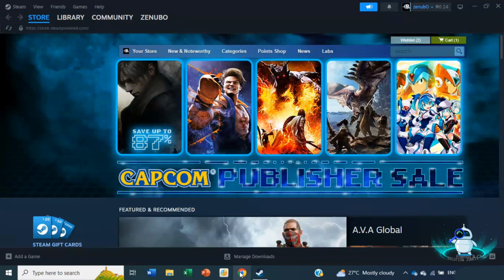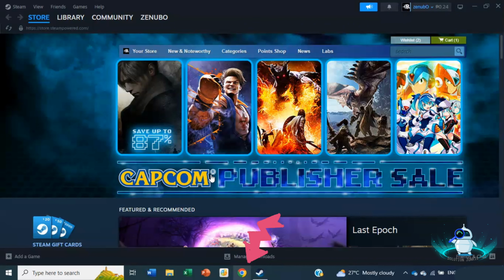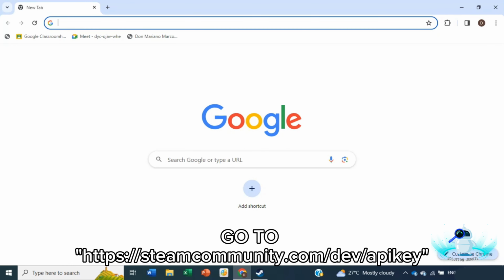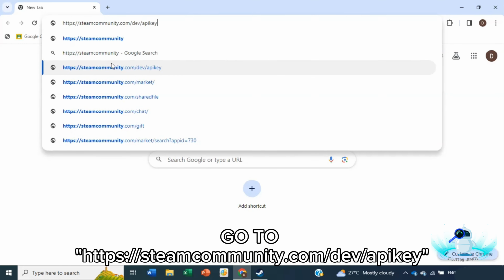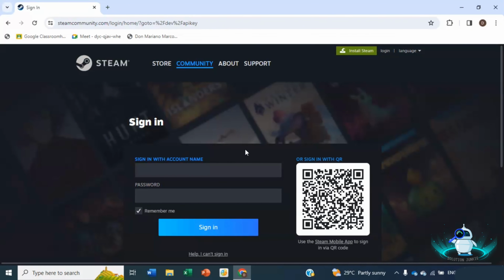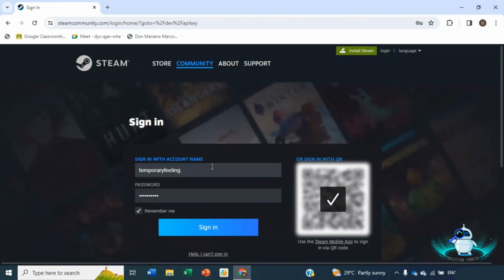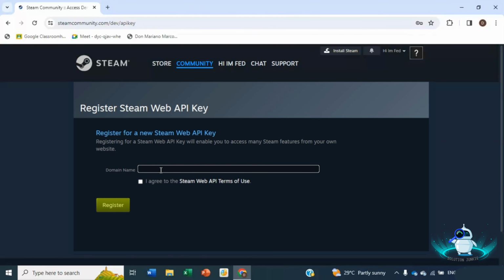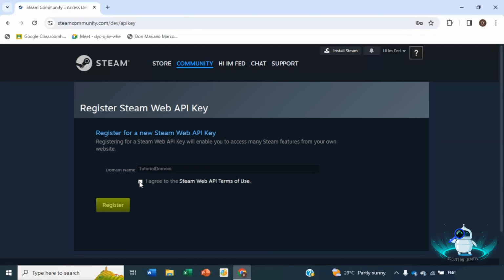Steam API Key On Steam Get It With This Simple Steps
How To Get Steam API Key

Unlock the power of the Steam API with our comprehensive guide on obtaining and utilizing your Steam API key! In this video, we'll walk you through the process of getting your own Steam API key, explaining its importance and how it can enhance your gaming experience. Discover how to fix common Steam API issues and learn valuable tips and tricks along the way. Whether you're a developer, modder, or simply curious about the Steam API, this tutorial has got you covered. Watch now and harness the full potential of the Steam platform!

☑ Watched the video!
☐ Liked?